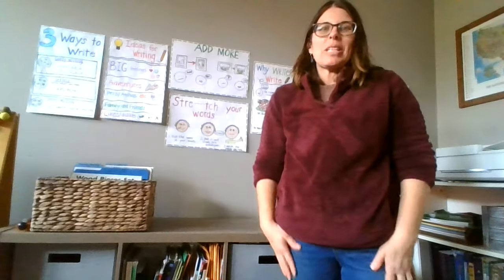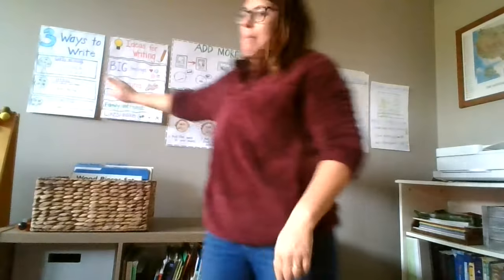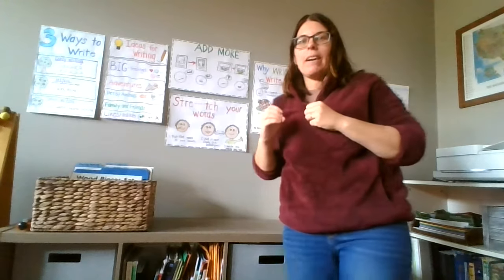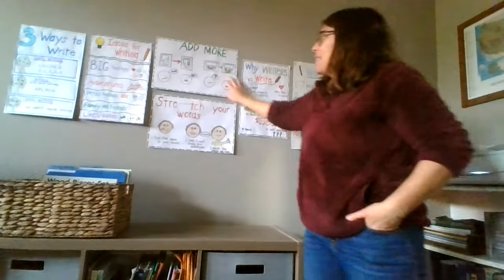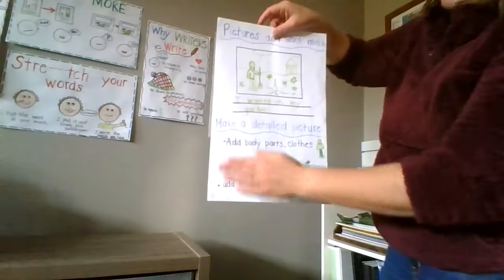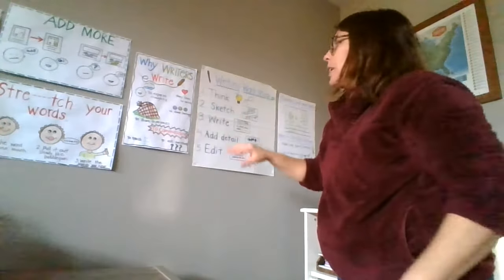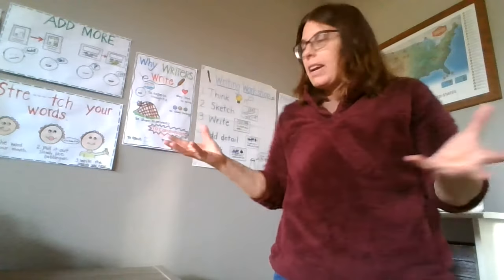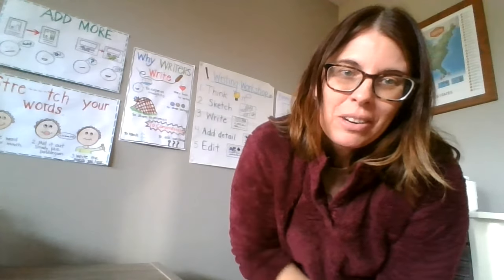Writing Workshop 11-4